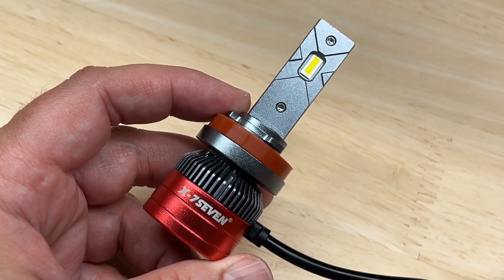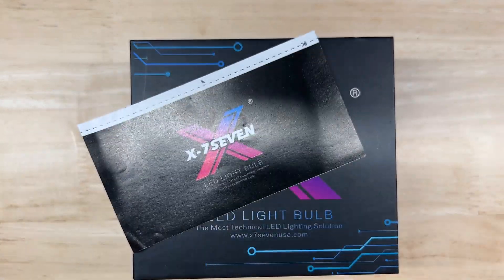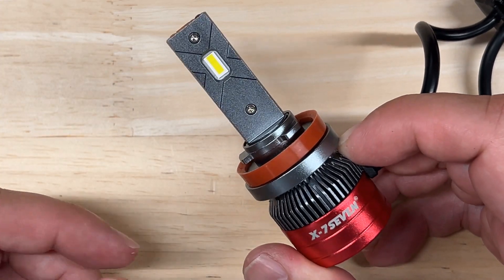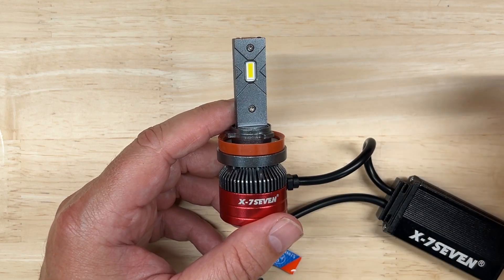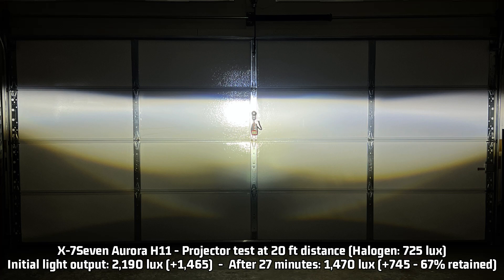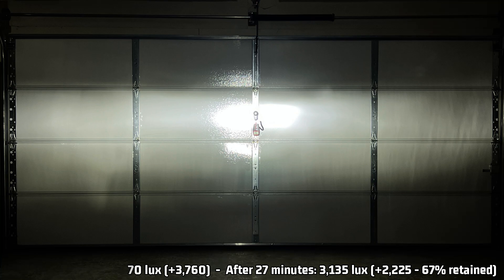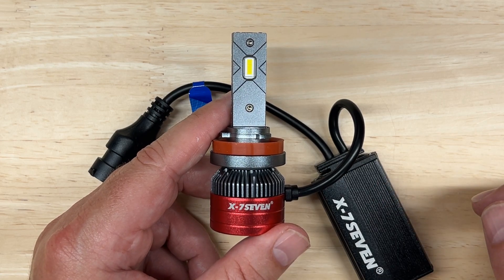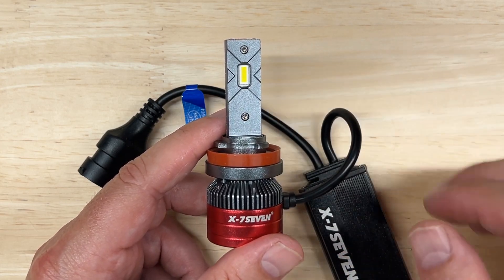ONE OF THE BRIGHTEST TESTED SO FAR! 💡 X-7Seven X77 Aurora LED Headlight Test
Full review and lux test of the the X-7Seven Aurora LED headlight. You want one the brightest tested so far?  This is a solid choice!
★ X-7Seven on AliExpress

⬇ Quick jump to each section ⬇
0:00 - Introduction
1:24 - X-7Seven Aurora unboxing
2:41 - Published specifications, features, and pricing
3:15 - My initial observations
3:56 - How I test LED headlights
4:48 - Please see important notes in the video description - you'll thank me later!
6:09 - Projector and reflector test results in comparison to halogen
9:13 - Additional observations, wattage and temperatures
10:06 - My final thoughts, recommendations, where to buy, and how to support future videos like this one!